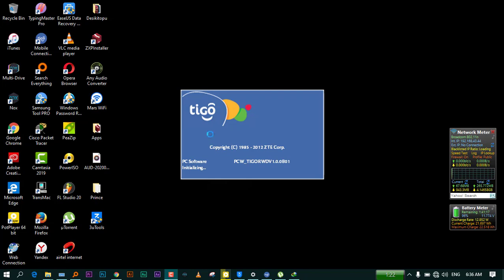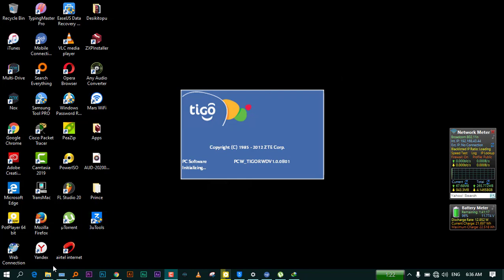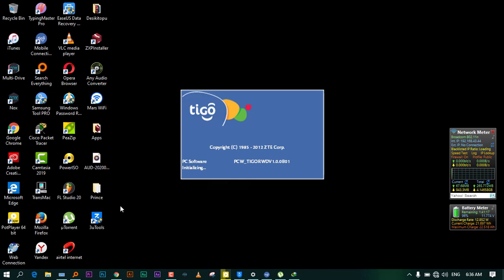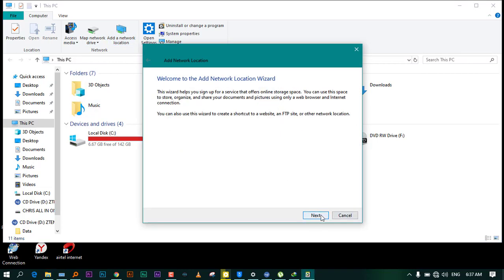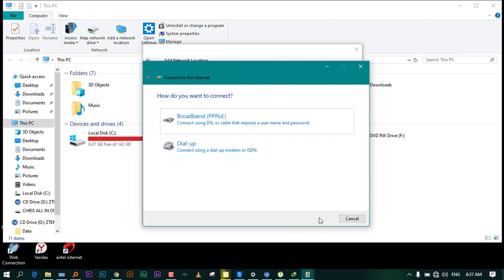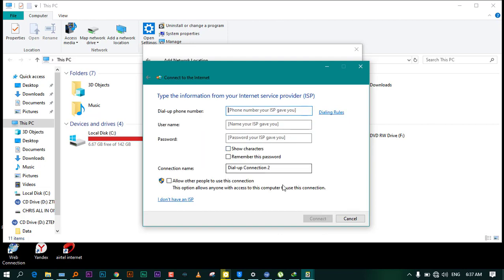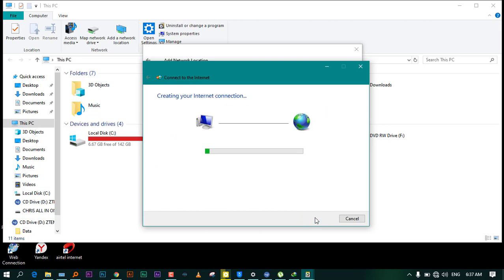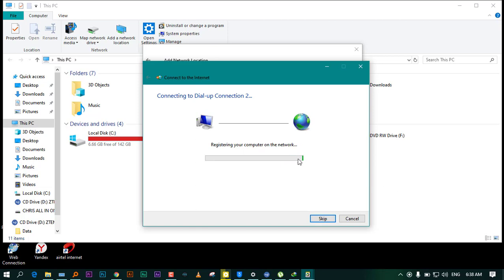MODEM NOT WORKING ON Windows 10 | Stuck on initialising !!!! | 100 % fix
Old modems seems to be not supported on Windows 10 as you can plug it install all drivers and required connection software and still the software cannot be opened and it hang on welcome screen and you get no internet at all,in this video i show how to still connect on the internet without using the modem software,i hope you will enjoy this video and share with your friends

I know most of you guys might have enjoyed my video and here is some of my favourite videos i would like to recommend them to you so as to increase your experience.